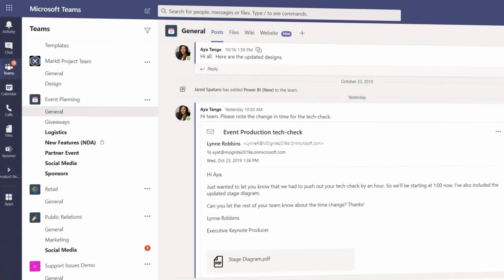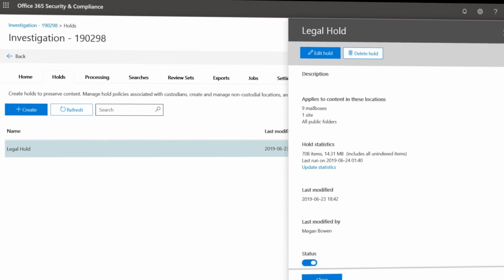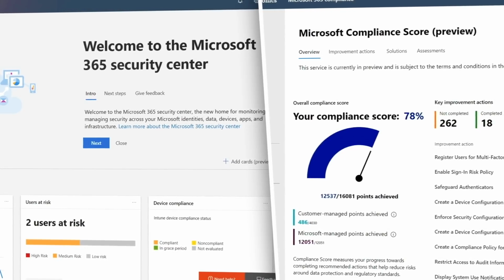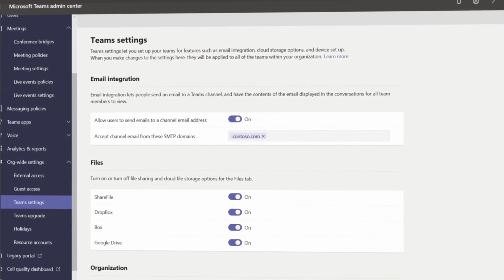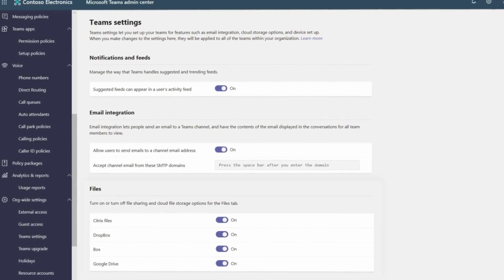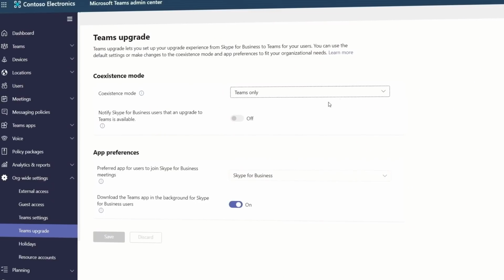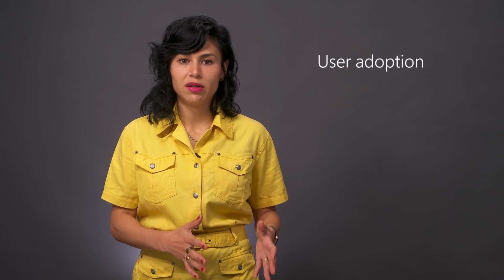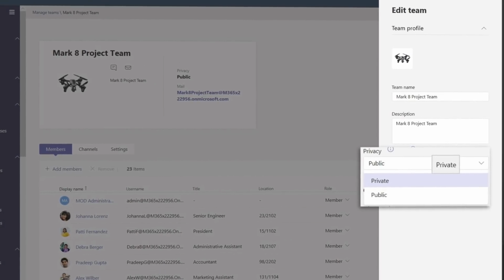Microsoft Teams Essentials for IT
The first video in our Microsoft Teams for IT series offers an overview of configuration options and takes IT Admins through important considerations for planning, deploying, and rolling-out of Teams for their organization. You'll get a breakdown of the core components and the enterprise-class policies and security that you need and expect as an IT Admin. In addition, you'll see the easy customization options to tailor Microsoft Teams for your organization.

Save this link to watch the whole series on Microsoft Teams Essentials for IT

If you are unfamiliar with Microsoft Mechanics, we are Microsofts' official video series for IT. You can watch and share valuable content and demos of current and upcoming tech from the people who build it at Microsoft.